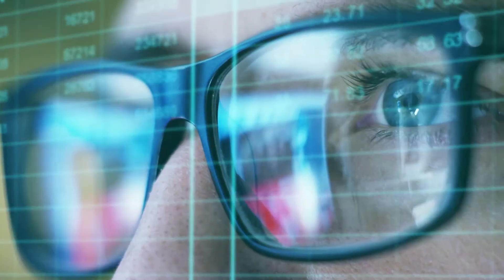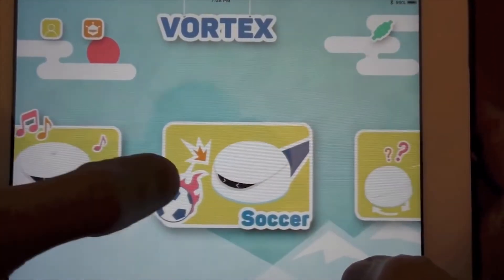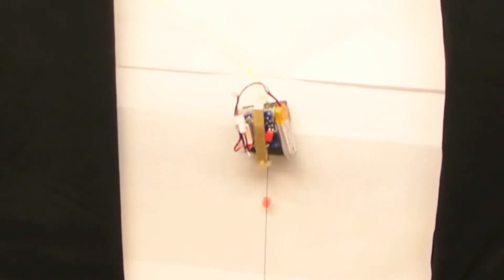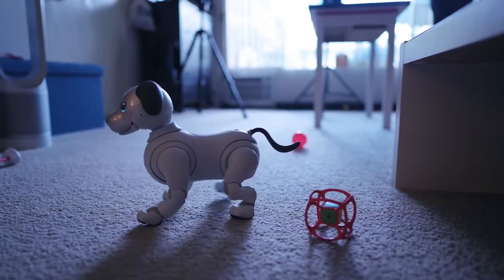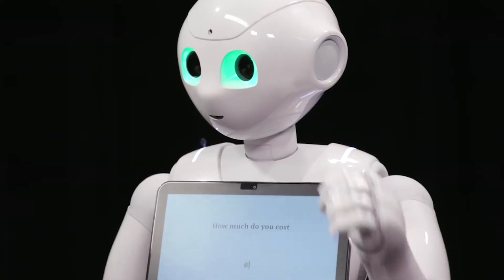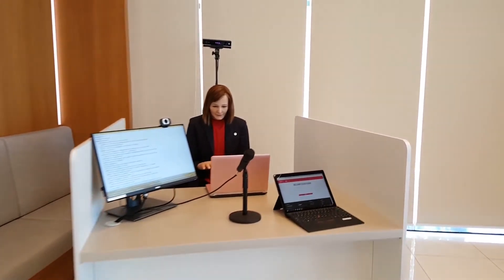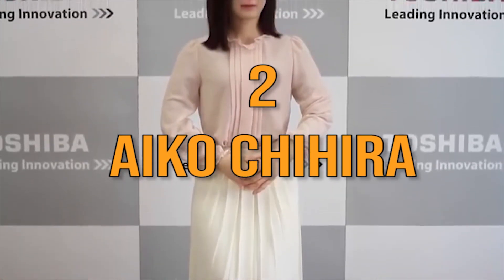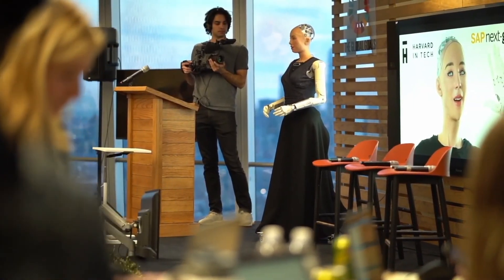10 FUTURISTIC Robots You Need To See To Believe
10 FUTURISTIC Robots You Need To See To Believe
In the last few decades, the human race has recorded so many technological advancements, that we now all believe in the fact, that in a few more years, we would all be living in a society where human and robots co-exist.
10 FUTURISTIC Robots You Need To See To Believe
But what if we told you this dream is already becoming a reality? You would have a hard time believing me, wouldn’t you?
Well, that’s why in today’s video, we will be bringing you 10 futuristic robots; you need to see to believe. Before we go into the video, kindly help the growth of the channel by hitting the subscribe button, liking the video and turning on post notification, so you don’t miss any tech updates from us